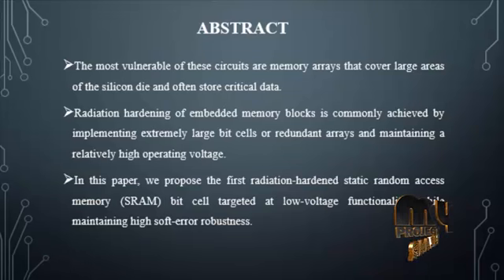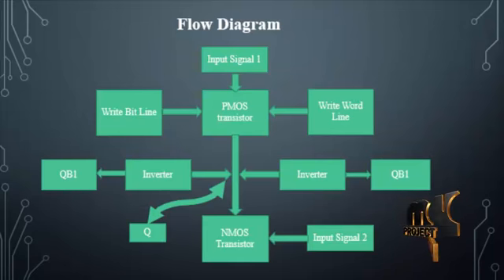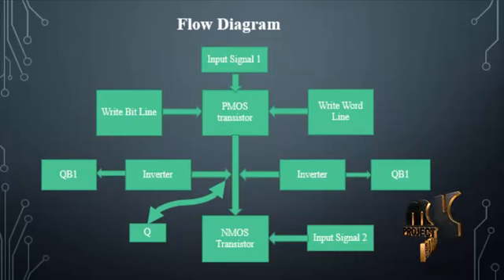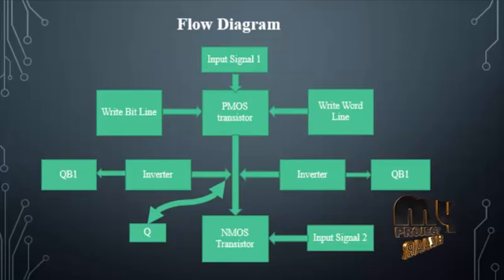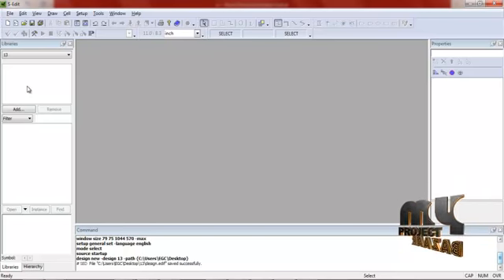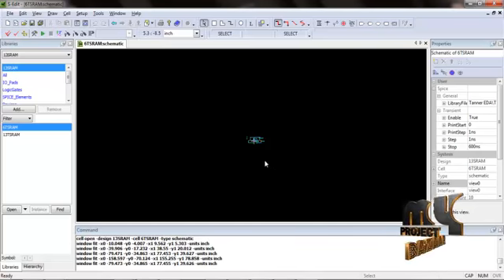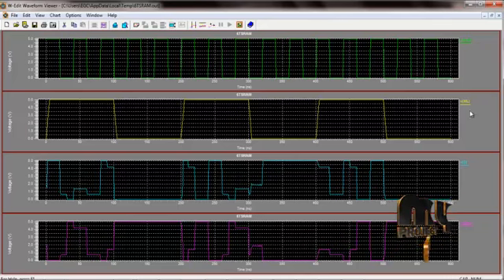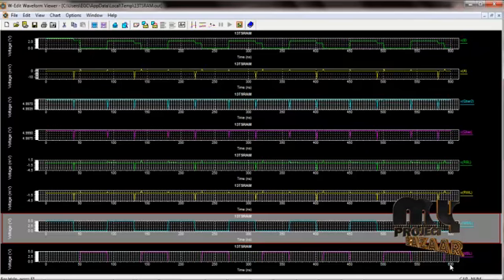A Low-Voltage Radiation-Hardened 13T SRAM Bitcell for Ultralow | Final Year Projects 2016 - 2017